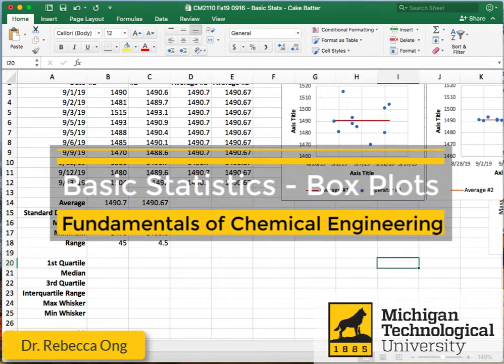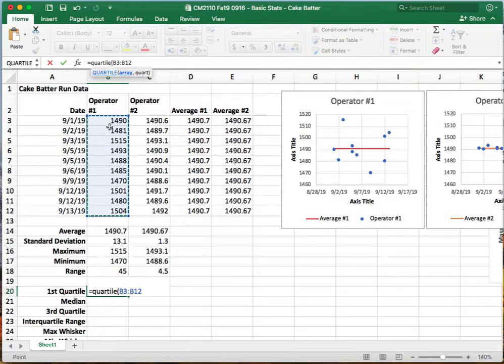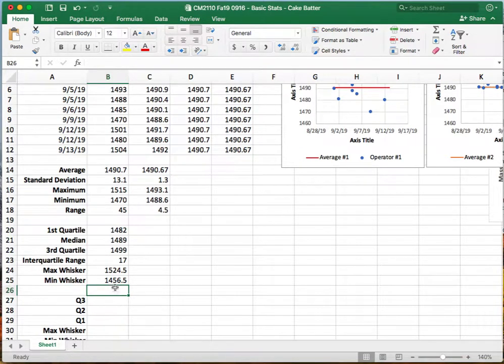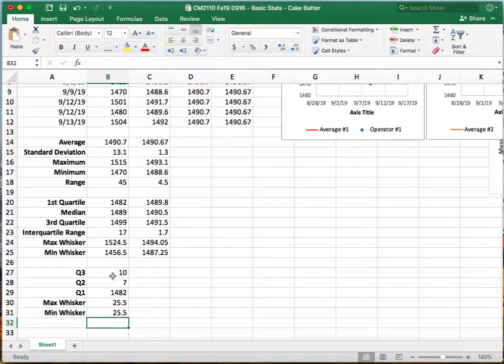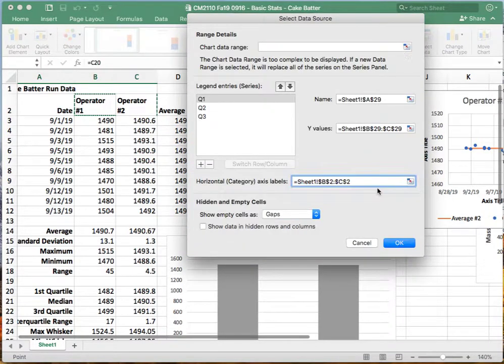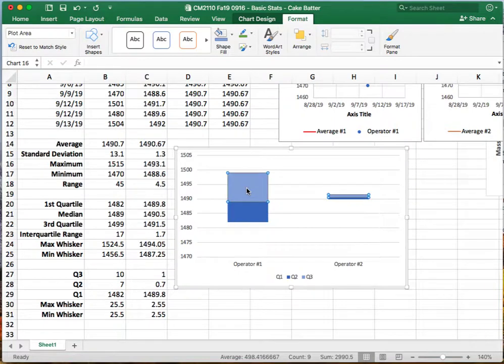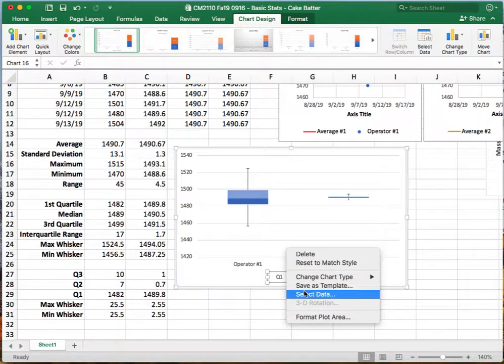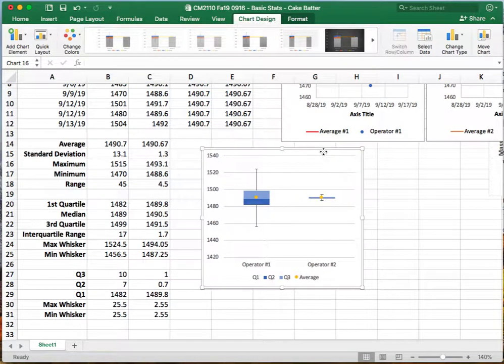Basic Excel Stats for Chemical Engineers - Part III - Box Plots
This video covers how to generate box plots in Excel.